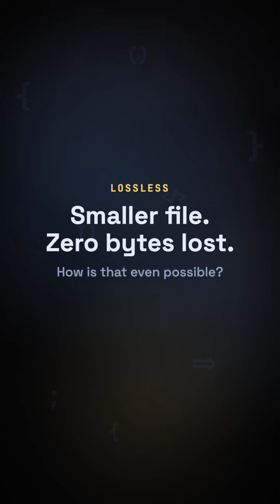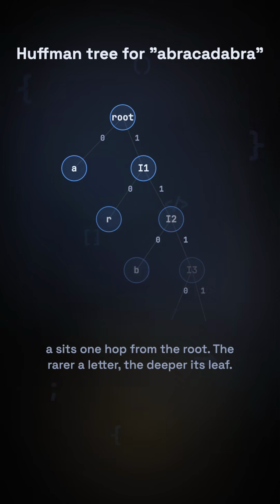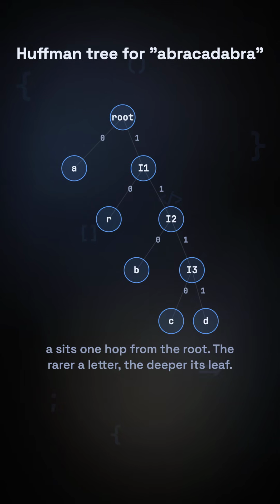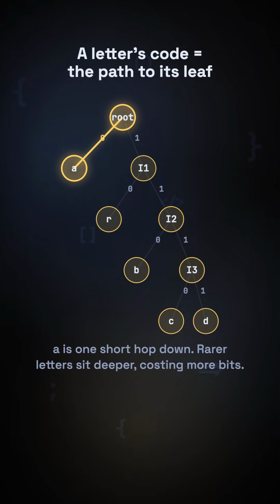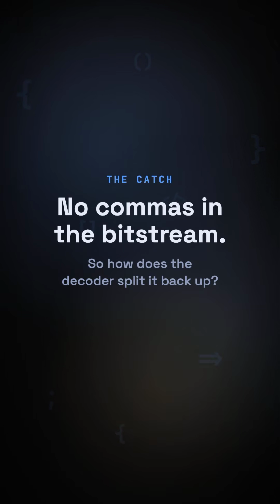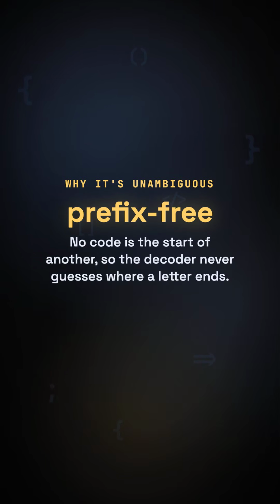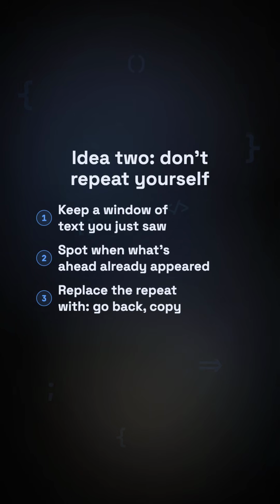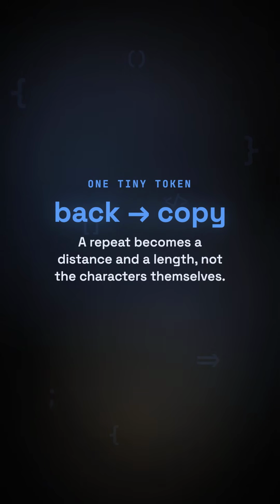Shrink a file to 1/3, lose zero bytes 🤯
A file can shrink to a third of its size and still give back every single byte, exactly. The trick is two ideas stacked: give common letters shorter codes, and never store a repeat twice. That's DEFLATE — the engine inside zip, gzip, and PNG.